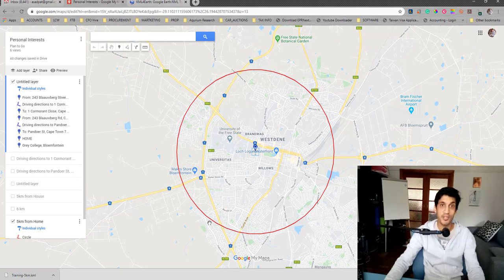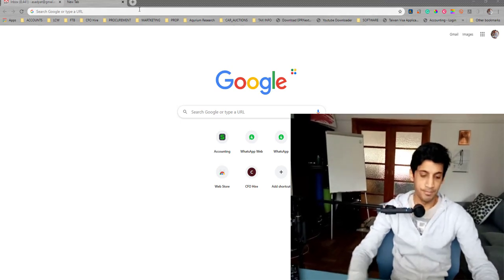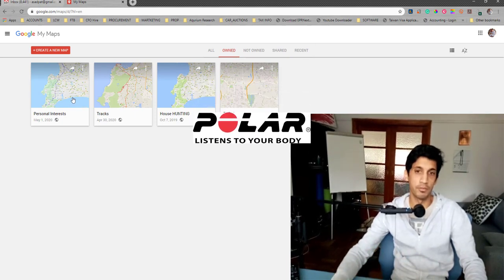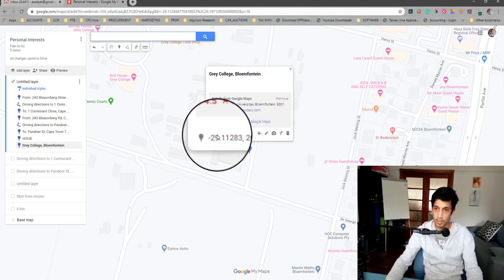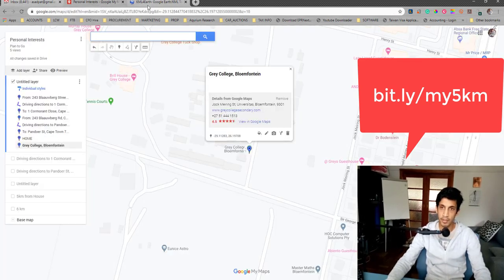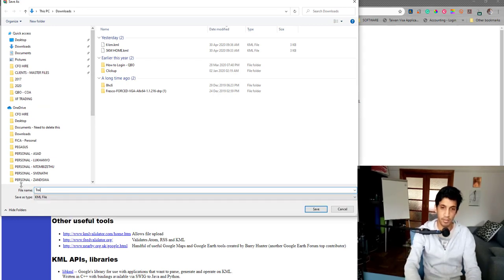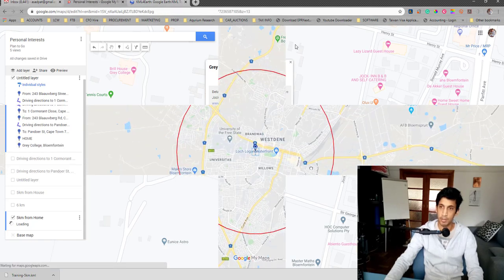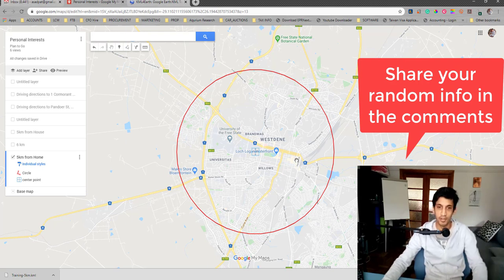Google Radius - Custom Maps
We in Lockdown.
COVID-19 restricts us at 5km from our home in South Africa.

Using the Google Maps tool, you can determine what is your 5km boundary.

TIMESTAMP:
0:55 - Login to My Google Maps
2:50 - Copy and Paste into
4:30 - Import file into My Maps
5:10 - Tick or Untick Layer to view/hide circle

You can also use MY GOOGLE MAPS to upload your training data and other tracking important to you. Save your favourate places, or save your house hunting when deciding on buying your new home.

Note I am an Accountant and not a Map Expert,
felt like sharing some random stuff.

Copy and Paste the Co-ordinates here.

Love maps:)

lockdown radius Draw a Circle in Google Maps